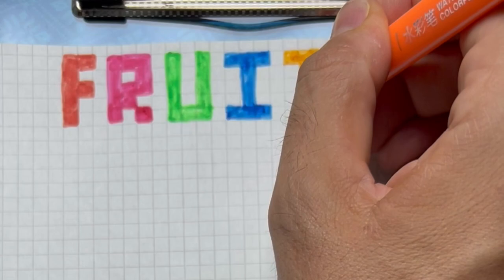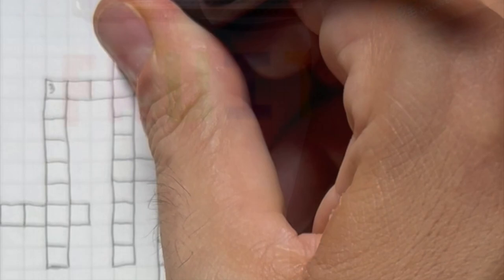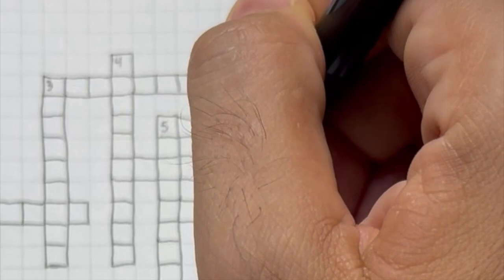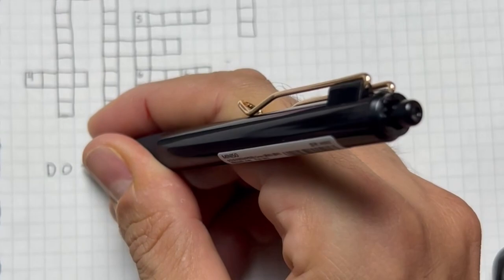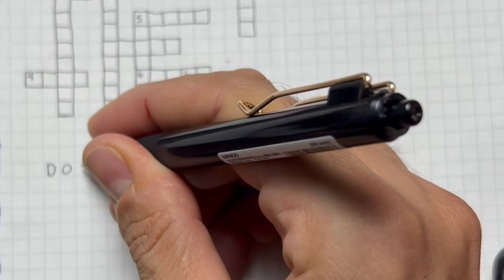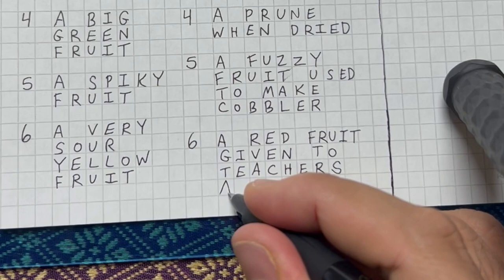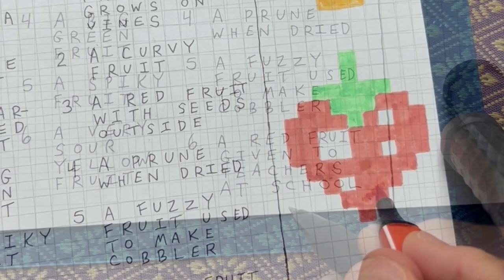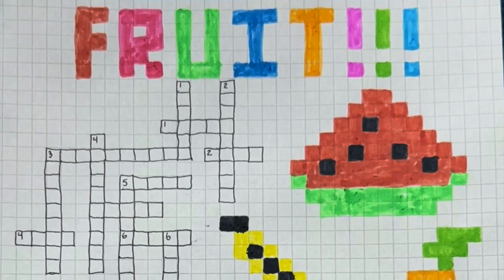Peachy Project 🍑 Making Crossword Puzzles 🍑 Art Lesson for Kids 🍑 Learn stuff with Anthony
Kids of ALL ages! Learn how to make crossword puzzles with Señor Anthony in our very first Peachy Project! All you need is graph paper, markers, a writing tool and an overactive imagination! Vamanos!

Por favor, support Señor Anthony by purchasing one of his children's books. They can be found on iBooks via the following link:

En el momento, English, Spanish and Chinese versions of Snobbity Snowman are on sale. Look out for more books en el futuro!